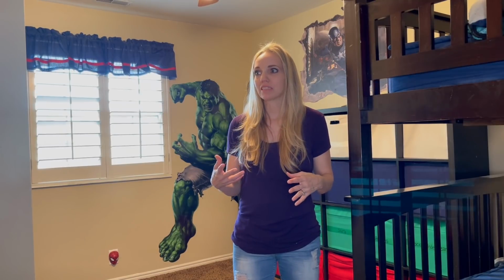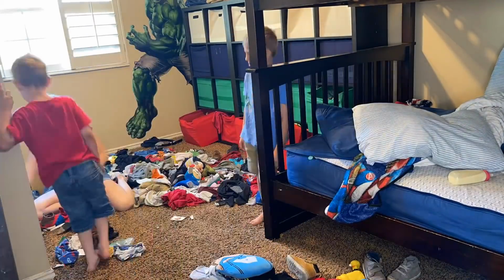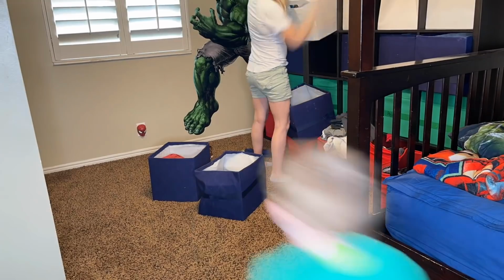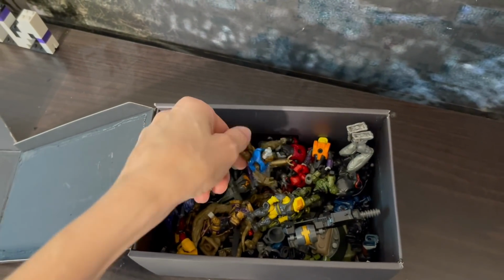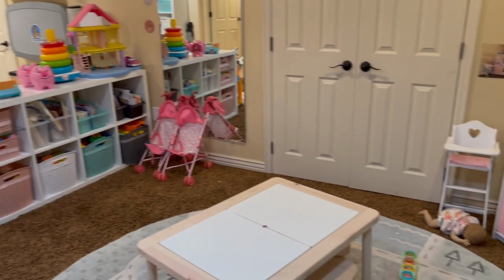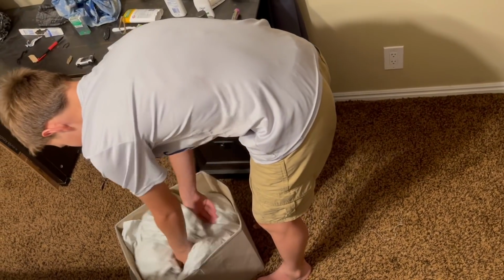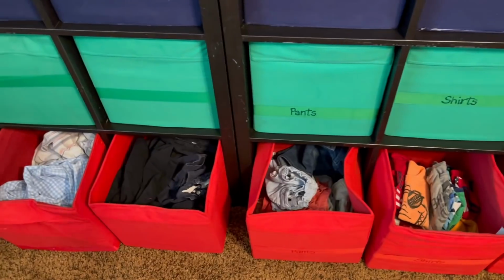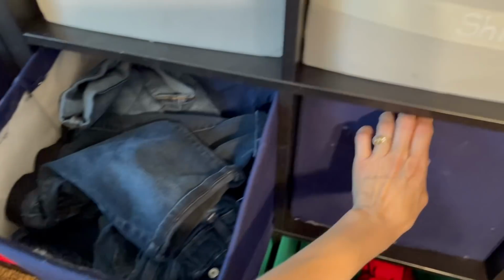2 Hacks That Make Your Kids Room Easy To Clean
1st Hack is to sort through your kids clothes and toys at least 2x a year.  That means you switch out seasons of clothing, Get rid of worn-out or never worn clothes, and rotate clothing sizes removing any clothes that are too small. Also go through their toys and get rid of any broken or things they no longer play with.

2nd Hack is to minimize the quantity of clothing and toys each child has.
we allow 7 play shirts, 2 holiday shirts, 3-4 pants, 3-4 shorts, 3 Sunday/dress pants and shirts (boys), 3 Sunday dresses (girls) and 10 socks and underwear.

Parents tend to buy their children a lot of toys and clothing trying to show them love, however getting your kids too many toys or clothes is actually putting a bigger burden on them then they are able to handle.

Toys are a little more difficult to put an exact number on.  It can vary depending on your Childs age and ability to manage their toys.  Also we consider a collection of dinosaurs or a bag of blocks to be one toy. We do also have some toys that some of the kids share or are more of community toys.  like they will put all their nerf guns together and share them all, or their cars, dinosaurs, or even costume/dress-up.

Be careful with too many community toys that a single person doesn't won though.  It can get where no one takes responsibility for them.  I do have a daycare/playroom separate that does have a lot of toys in it, however the only time the kids are allowed to play in that room is with adult supervision where it is more of a training ground to teach the kids how to take care of the toys after they play before getting another toy out.  After daycare hours or if no adult is present in the room, the children are not allowed in that room so it avoids the room becoming a huge mess that the kids can not handle cleaning up.